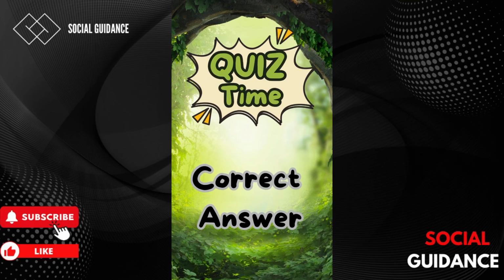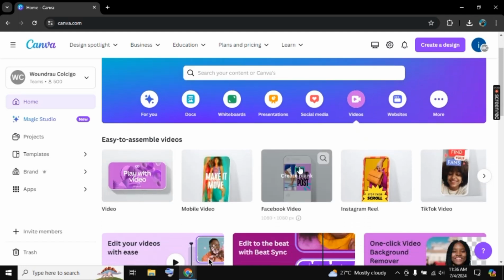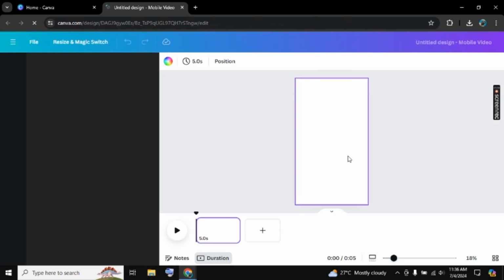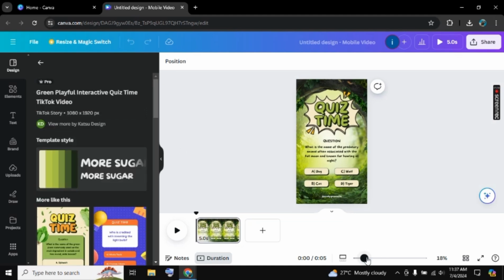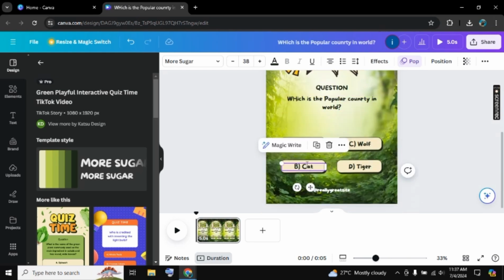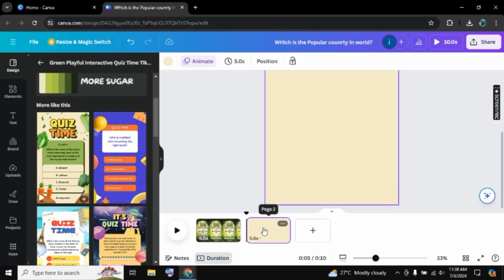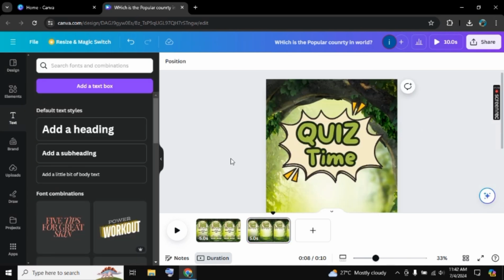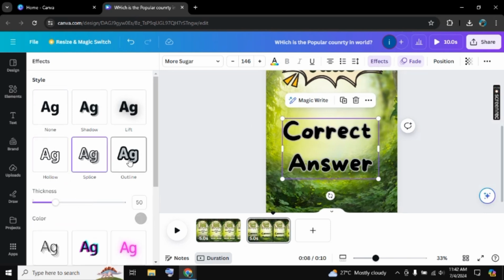How To Make TikTok Quiz Videos On Canva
In this video, "How to Make TikTok Quiz Videos on Canva," we guide you through the steps to create engaging quiz videos specifically tailored for TikTok using Canva's tools. Enhance your content effortlessly. Watch now to learn how to make TikTok quiz videos on Canva quickly and easily!